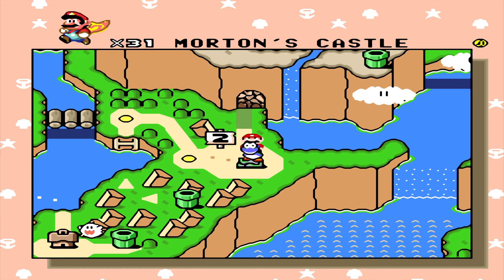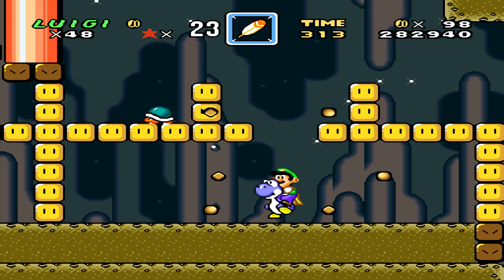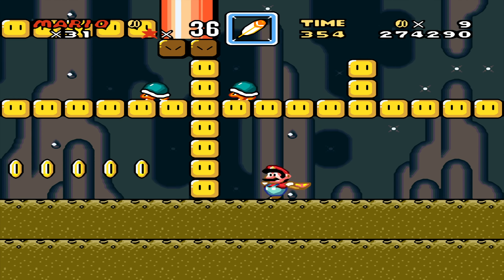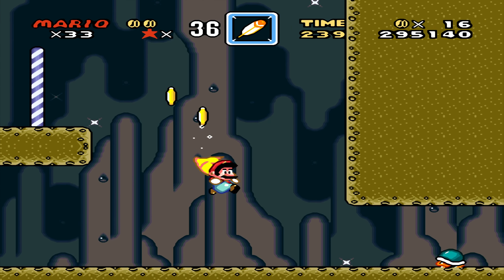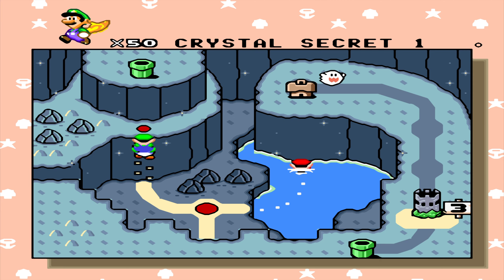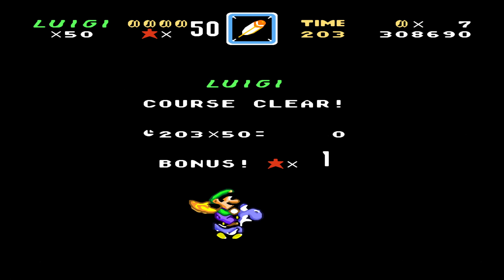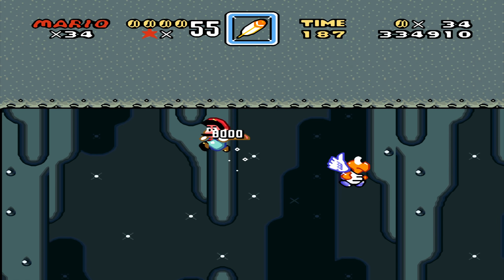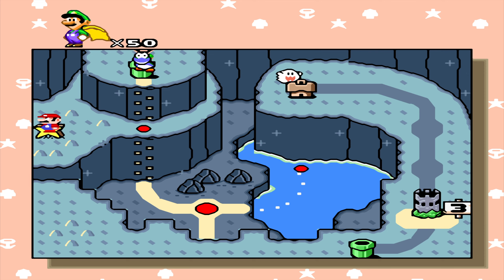Super Mario World Just Keef Edition Playthrough: Part 5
Link to the rom hack of SMW Just Keef Edition for Snes9X